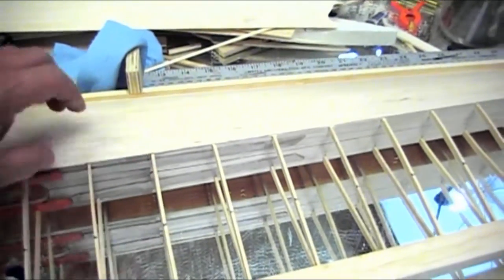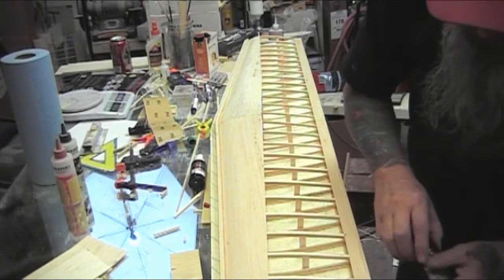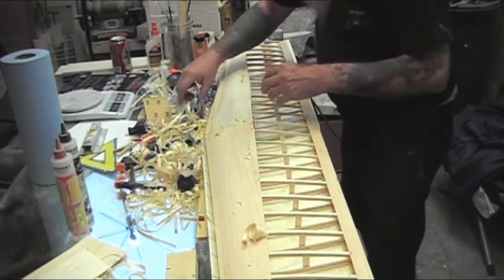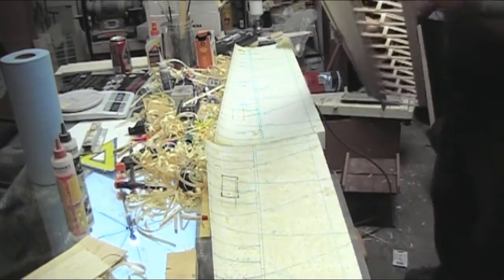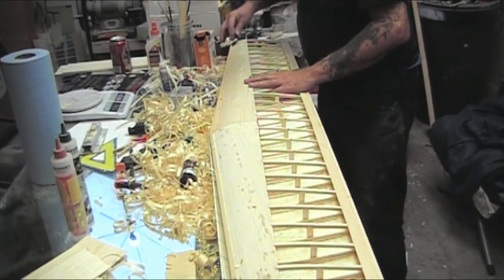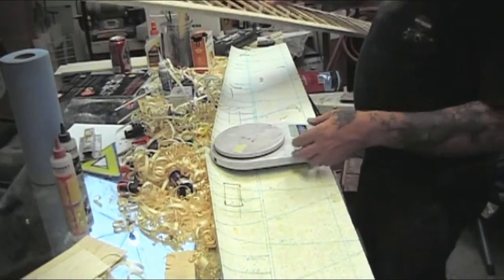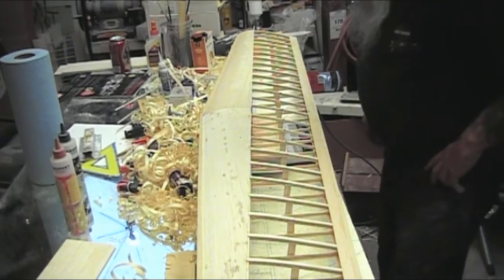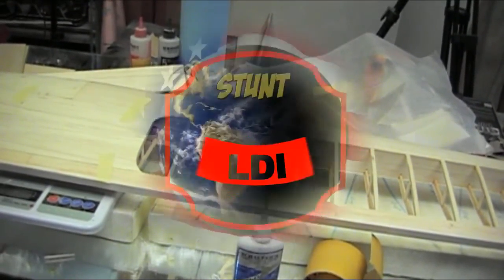Millennium Beam wing Finished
How to build a Tom Morris Millenium wing